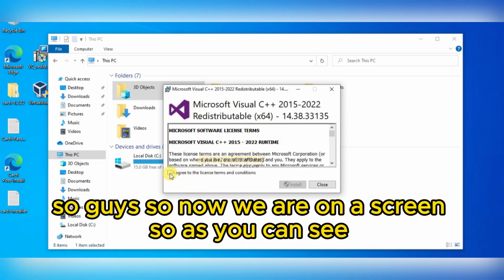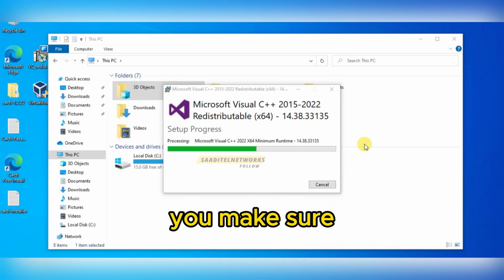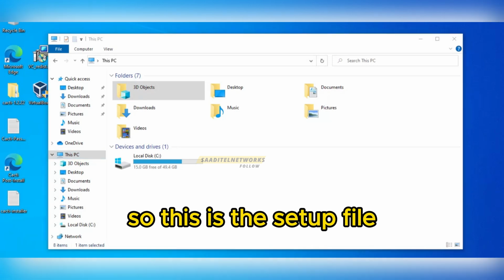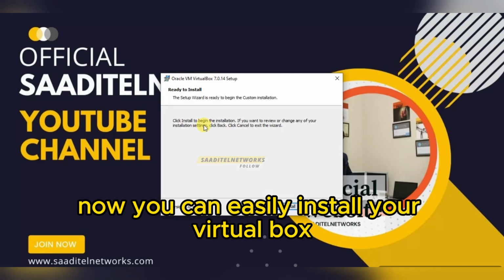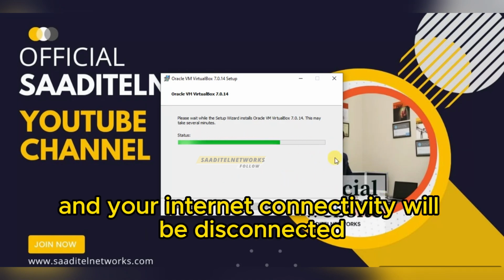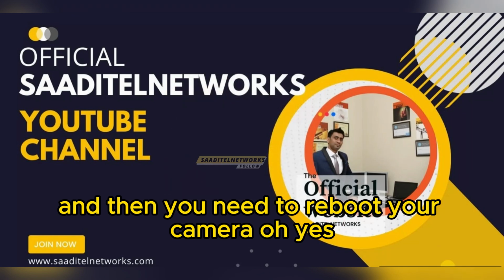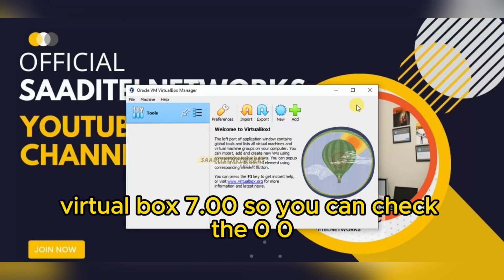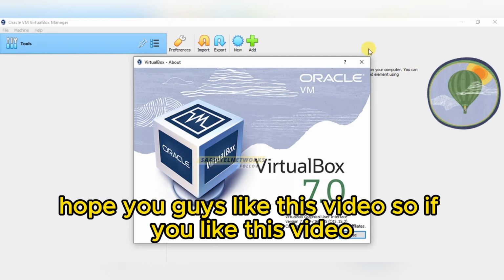How to fix virtual box installation | Microsoft c++ redistributable 2019 download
Are you experiencing difficulties with virtual box installation? Don't worry, we've got you covered! Watch this tutorial for expert tips and guidance on resolving installation errors and ensuring a successful setup.

Our channel is dedicated to providing you with the latest news, insights, and tutorials on a variety of topics, including computer networking, cybersecurity, cloud computing, VLOGGING and much more. 🔍💻

You can find us on , Facebook 📘, and Instagram 📸, where we share additional insights and engage with our audience. We look forward to connecting with you and sharing our love for technology and networking! 💙

These videos cover a variety of topics related to our channel's content and may provide additional information or insights for our viewers. We hope you find them helpful and informative.

All music used in our videos on SAADITELNETWORKS is sourced from the YouTube Music Library, which is a collection of music tracks made available to YouTube creators for use in their videos.